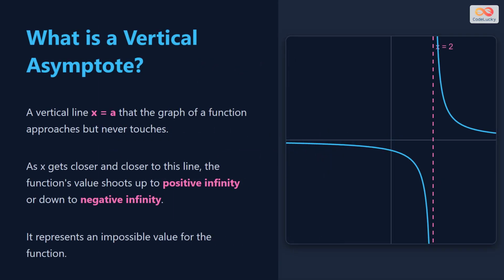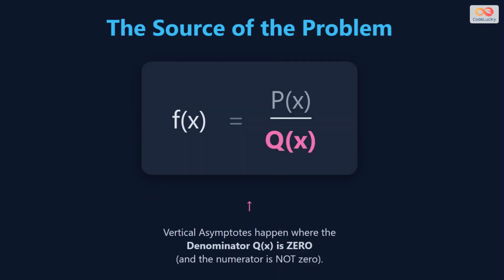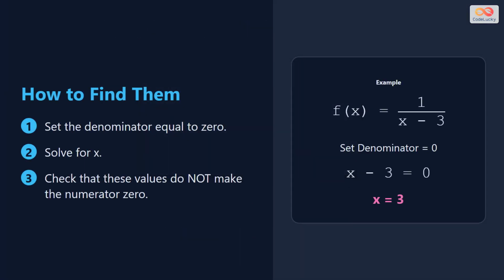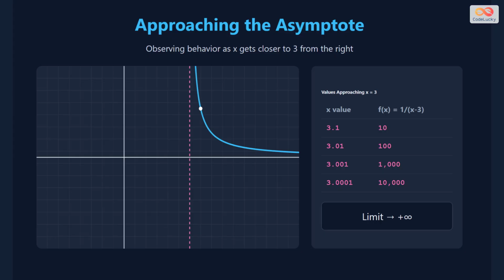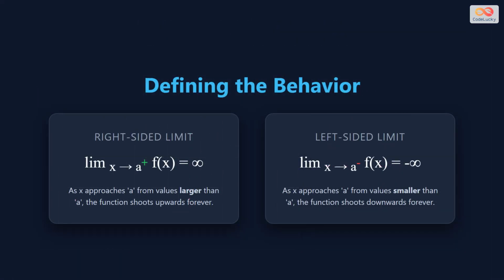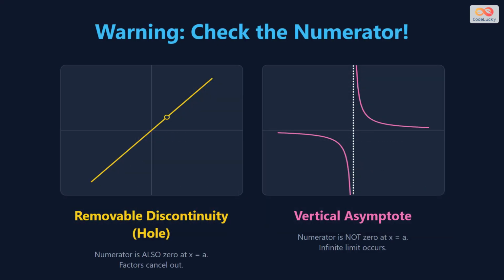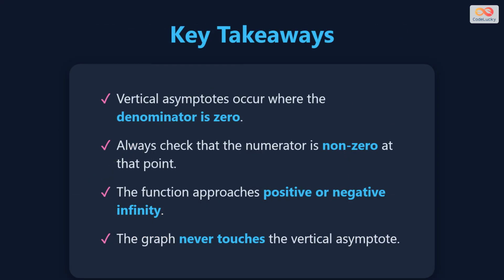Vertical Asymptotes Explained: When Denominator Equals Zero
Struggling with Calculus limits? 🤔 In this video, we strictly break down Vertical Asymptotes—those mysterious vertical lines that your function's graph approaches but never quite touches! Understanding vertical asymptotes is crucial for mastering rational functions and limits in Calculus 1.

We will dive deep into the concept of why division by zero creates these infinite limits and how the behavior of the function explodes towards positive or negative infinity as x gets closer to specific values. We will show you exactly how to identify these asymptotes algebraically by setting the denominator equal to zero, a fundamental skill for graphing.

Crucially, we also clarify the common confusion between a vertical asymptote and a hole (removable discontinuity)—knowing when factors cancel out is key! By the end of this tutorial, you'll be confident in writing limit notation for functions approaching infinity and sketching these curves accurately.

Perfect for AP Calculus students, college Calculus 1, or anyone brushing up on high school math! 🚀 Watch now to master continuity and limits.

Chapters:
00:00 - Vertical Asymptotes Introduction
00:16 - What is a Vertical Asymptote?
00:36 - Rational Functions
00:55 - Finding Vertical Asymptotes
01:17 - Visualizing the Limit
01:41 - Infinite Limits Notation
02:05 - Holes vs Asymptotes
02:26 - Summary
02:45 - Outro